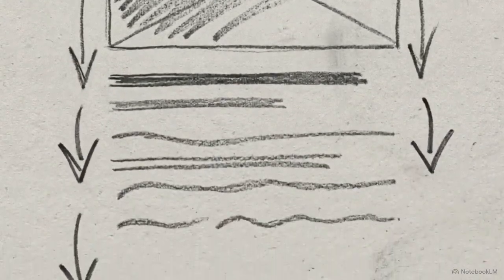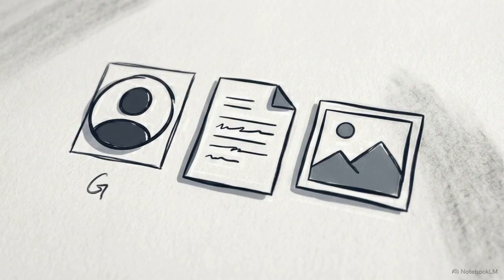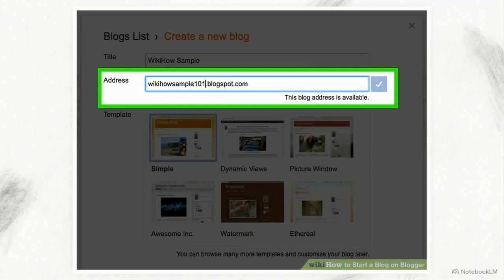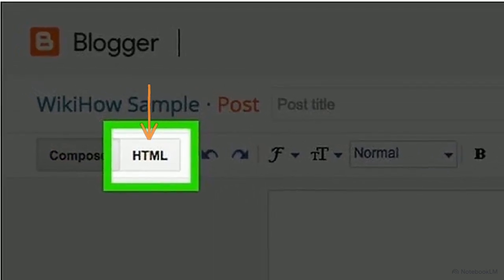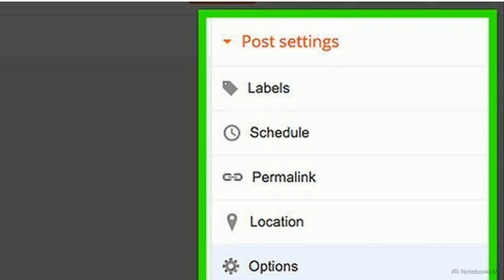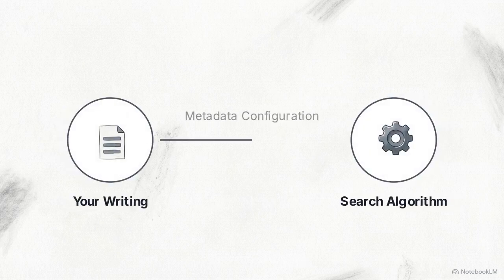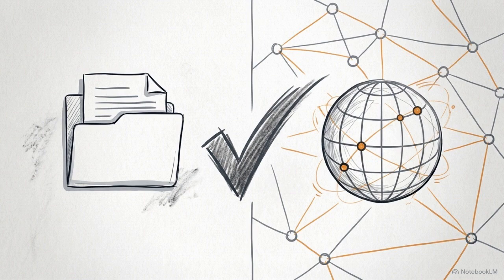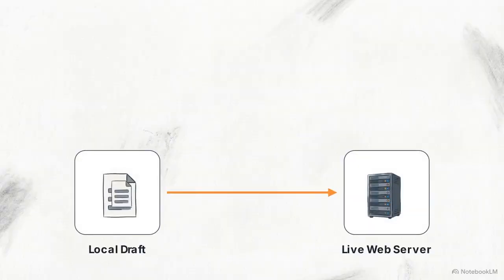How to Publish a Post on Blogger | Step-by-Step Guide for Beginners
Learn how to easily publish a blog post on Blogger (Blogspot) with this simple step-by-step tutorial. Whether you're a beginner or starting your first blog, this video will guide you through the complete process of creating, formatting, and publishing your post.

In this video, you will learn:
✔ How to log in to Blogger
✔ How to create a new post
✔ How to add a title, content, and images
✔ How to format your blog post
✔ How to publish your post successfully

Blogger is a free and beginner-friendly platform by Google, making it perfect for students, researchers, and content creators who want to share their ideas online.

Watch till the end to publish your first blog post easily!